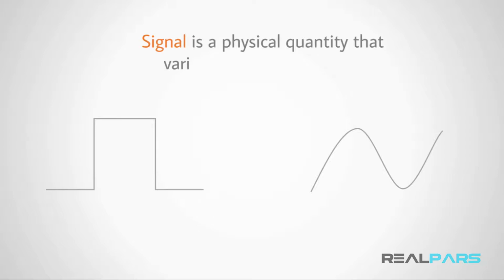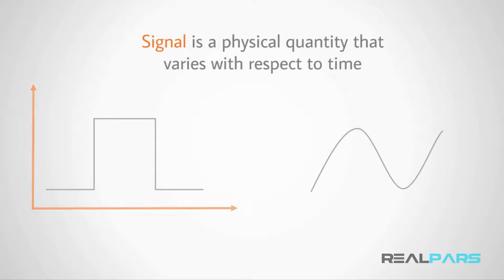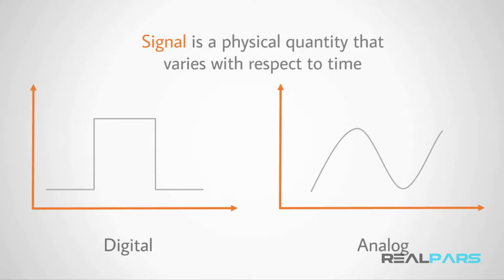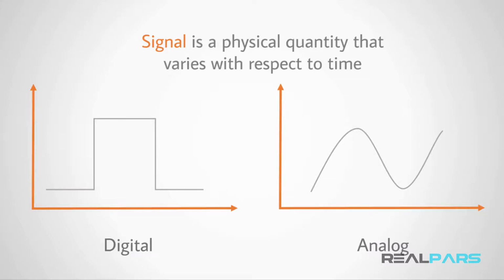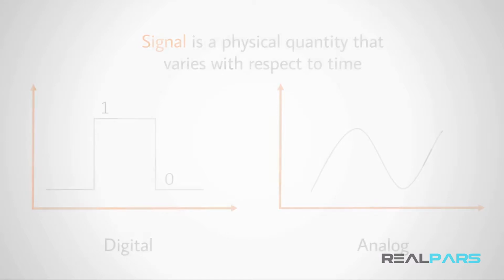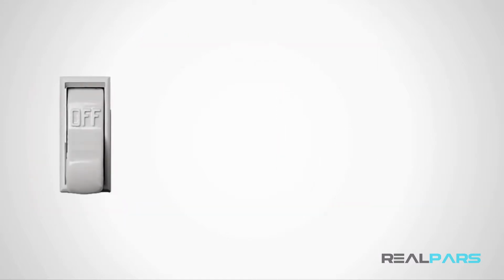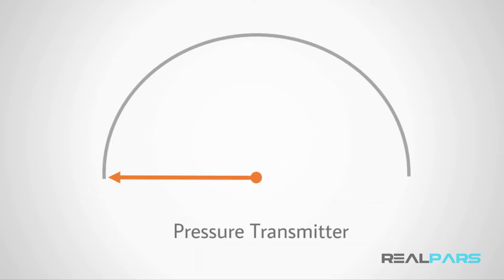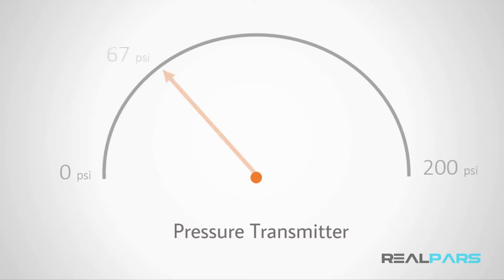15 Types of Electrical Signals(PLC HARDWARE)